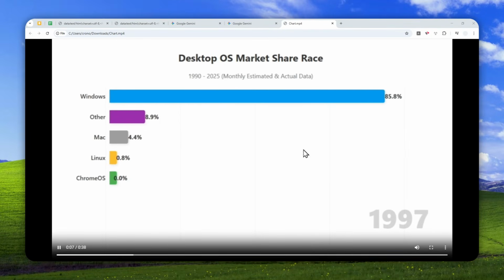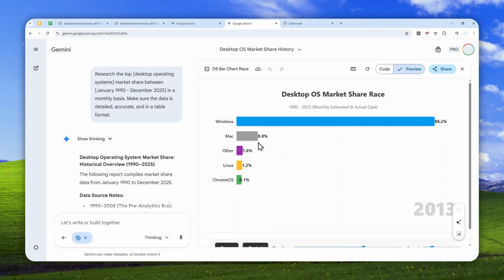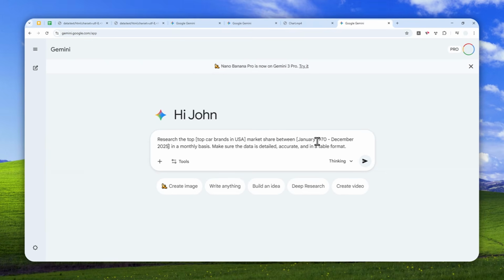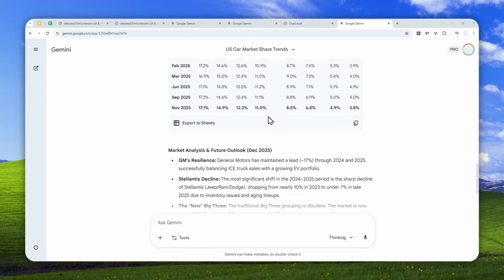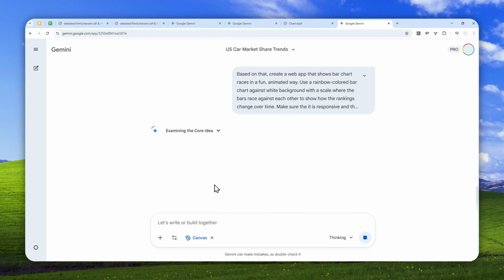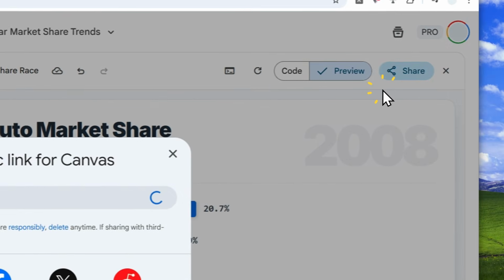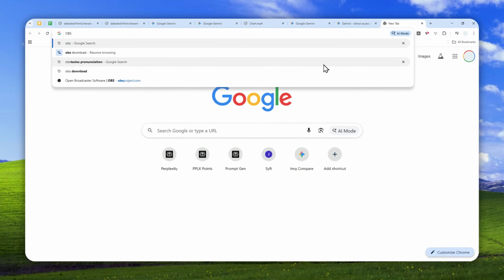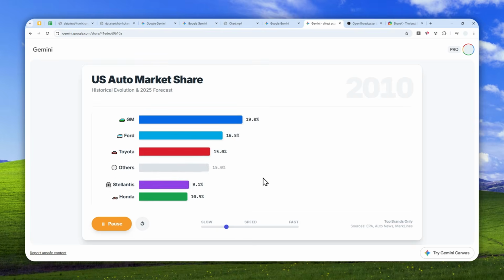How to Create STUNNING Bar Chart Race Animation with Gemini AI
👉  In this video, I will show you how to create animated bar chart races using Gemini AI Canvas without spending a dime. This free method lets you visualize data trends over time with smooth animations that grab attention, making it ideal for presentations, social media content, or data storytelling. Just copy my simple prompt technique and watch your data come alive with racing bars that track changes across categories.

Prompt 1:
Research the top [TOPIC] market share between [YEARS] in a monthly basis. Make sure the data is detailed, accurate, and in a table format.

Prompt 2:
Based on that, create a web app that shows bar chart races in a fun, animated way. Use a rainbow-colored bar chart against white background with a scale where the bars race against each other to show how the rankings change over time. Make sure the it is responsive and the animation is smooth. Let the user control the speed of playback.